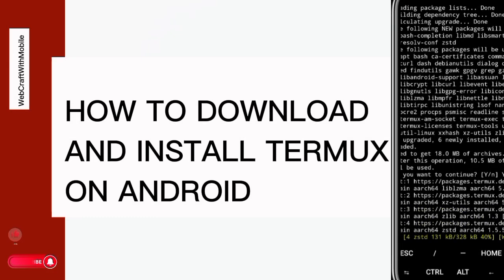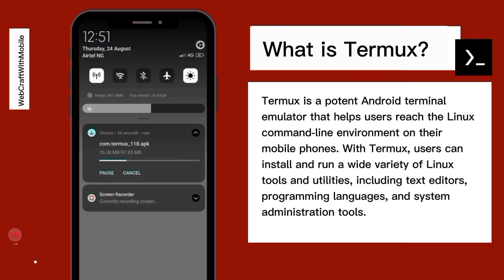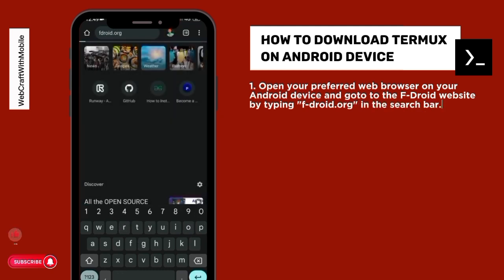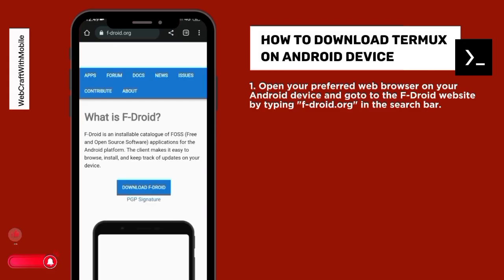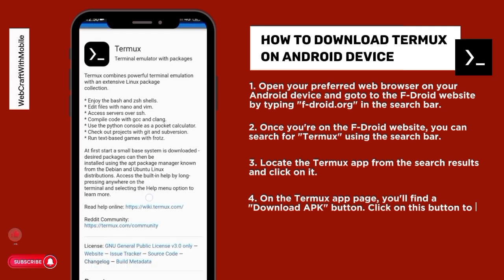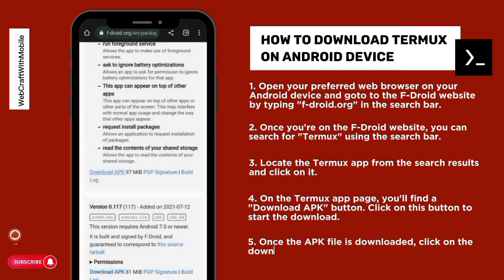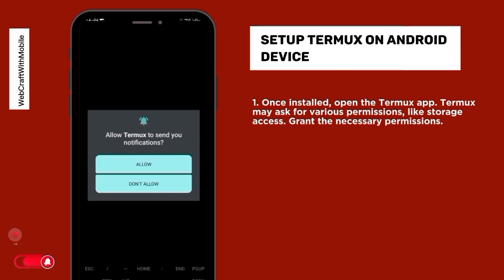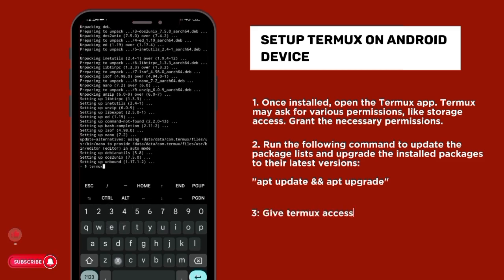How to Download and Install Termux on Android - Step-by-Step Guide 2023.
Welcome to our comprehensive guide on how to download and install Termux on your Android device. Termux is a powerful terminal emulator that allows you to access a full Linux command-line environment on your smartphone or tablet. Whether you're interested in ethical hacking, mobile app development, or just exploring the world of Linux on Android, this step-by-step tutorial will walk you through the process.

In this video, we cover:
- How to download and install Termux from the F-Droid Website.
- Basic commands to get you started with Termux.
- Tips and tricks to make the most of your Android terminal.

Join us on this journey into the world of mobile Linux and unleash the full potential of your Android device. Let's dive into the exciting world of Termux together!